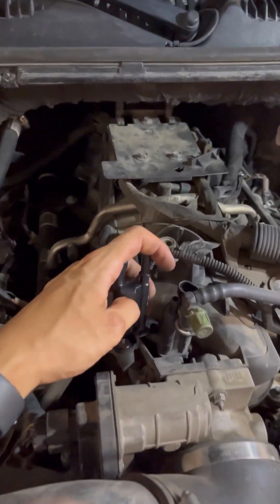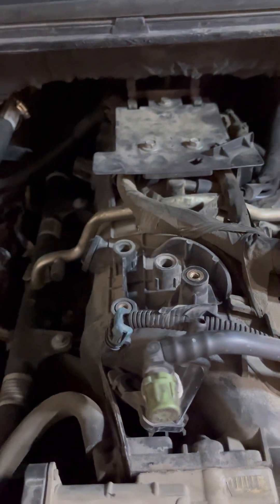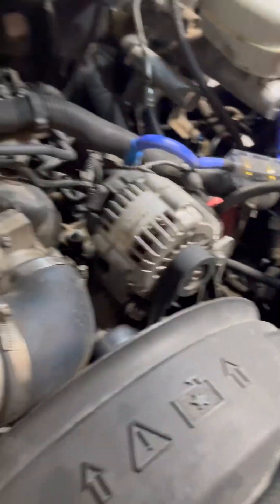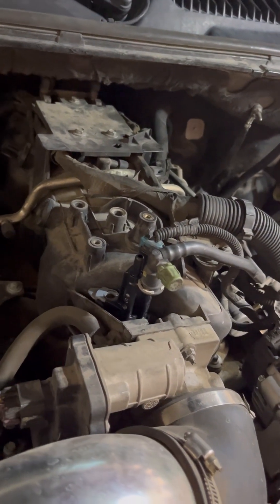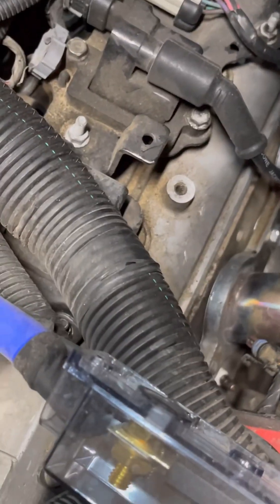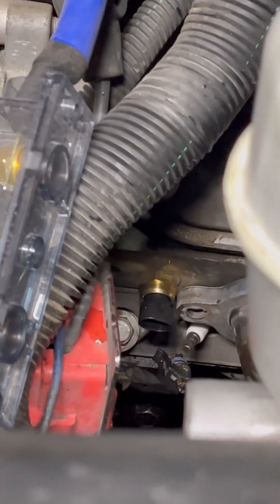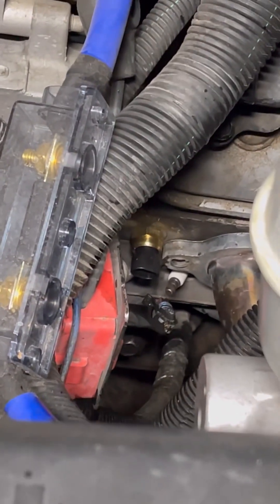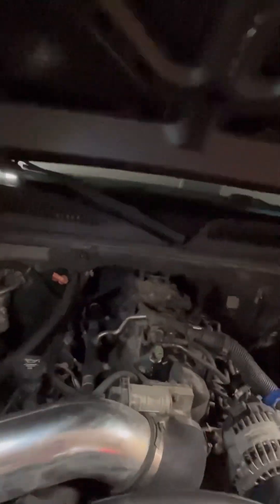P0442 + P1258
Showing how you can get rid of code P0442 Evaporative Emission System Leak detected (small leak). As well as code P1258 Engine Coolant Over-temperature Protection Mode